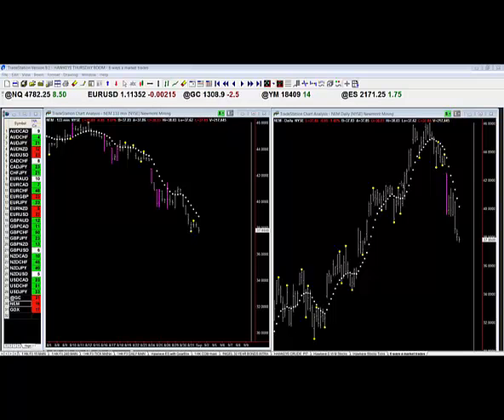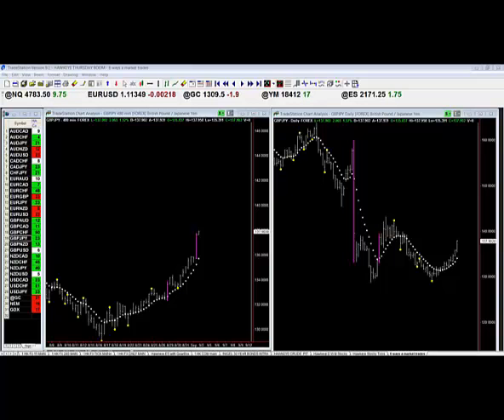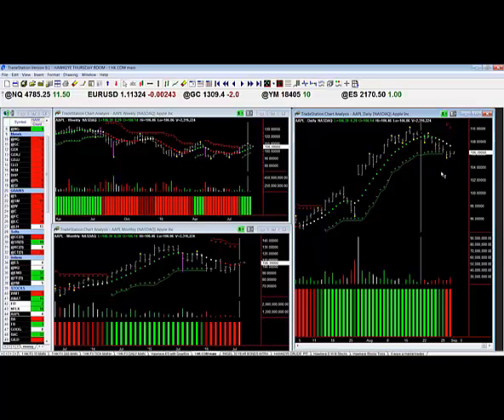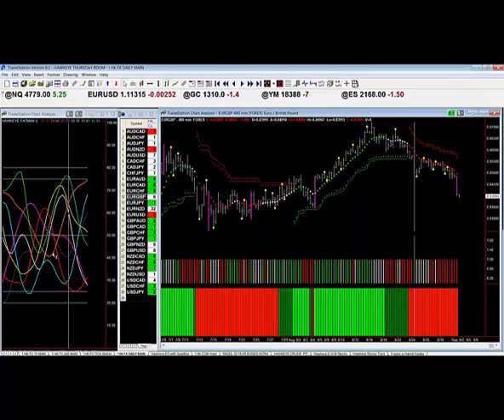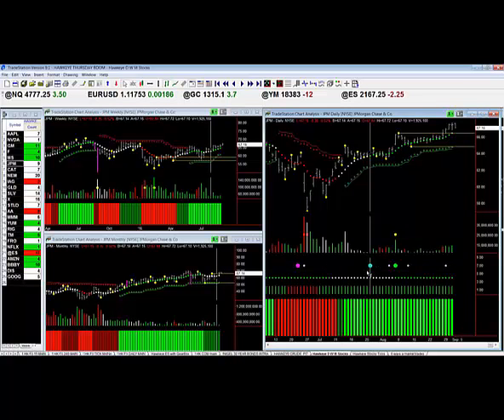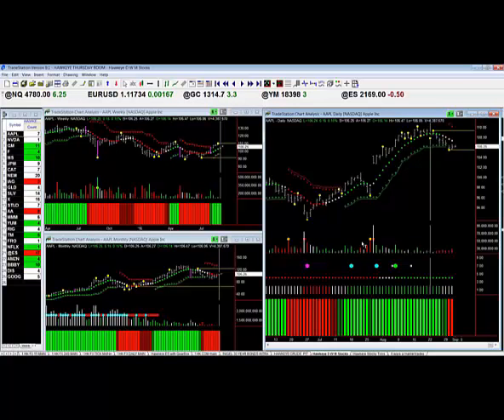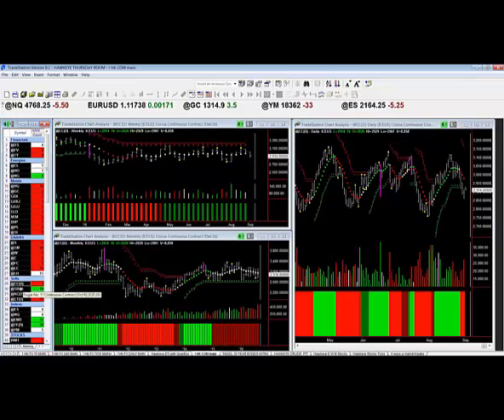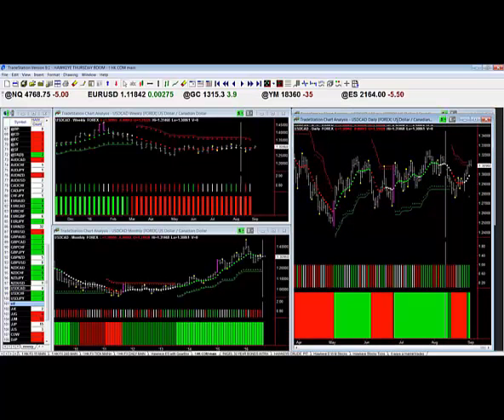Hawkeye Thursday Training Room 1 September 2016